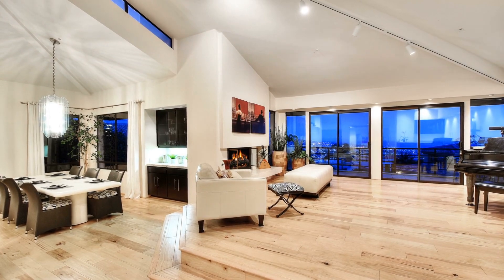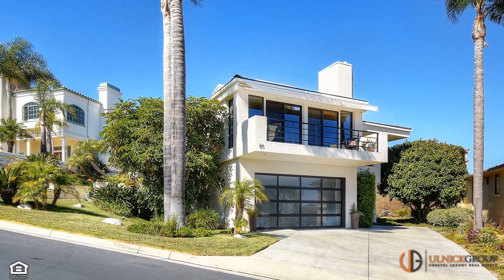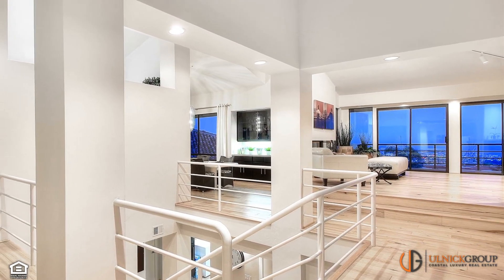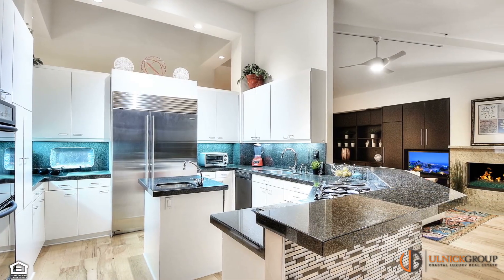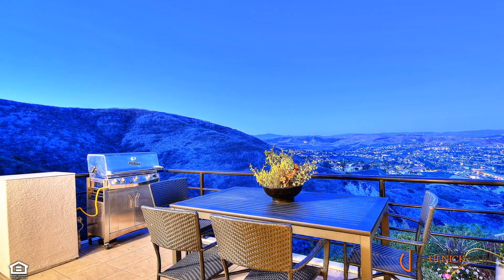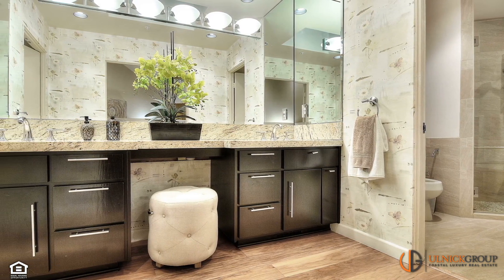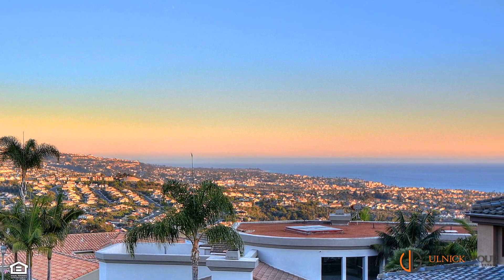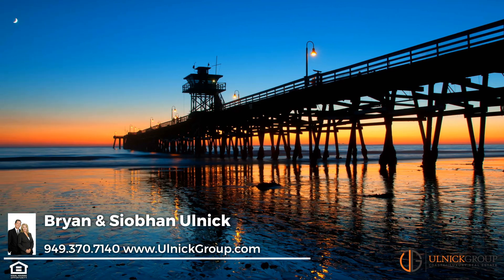85 Marbella, San Clemente CA